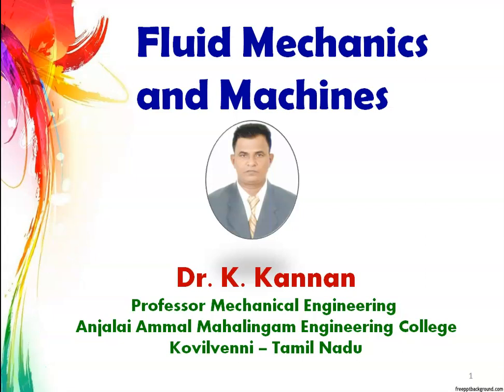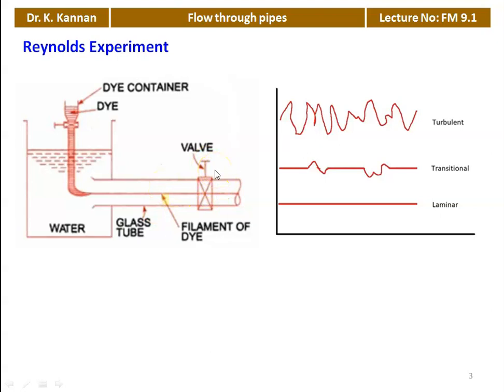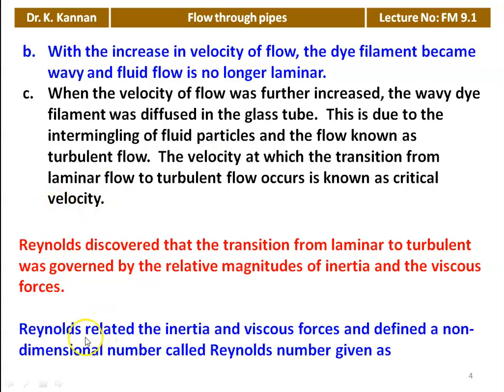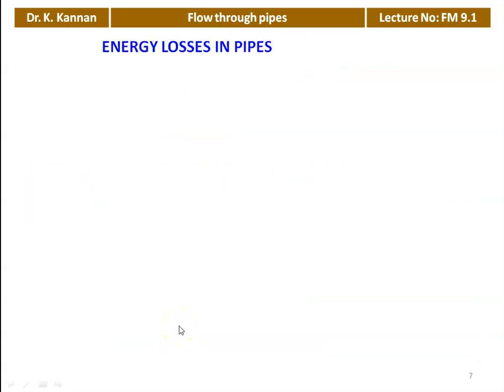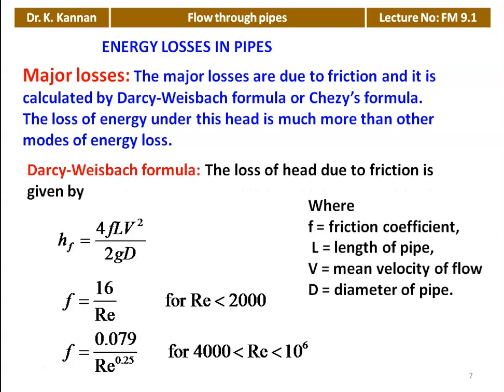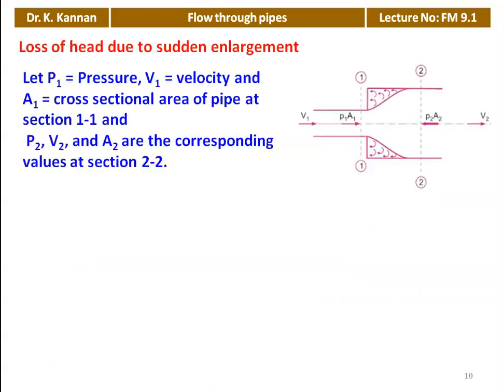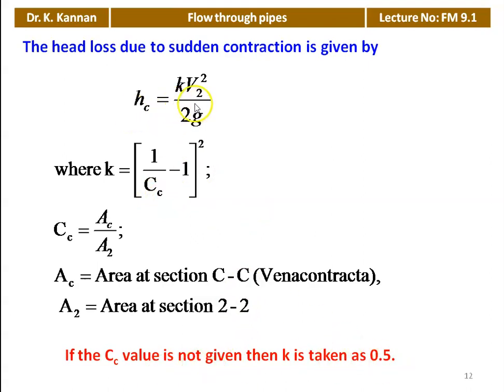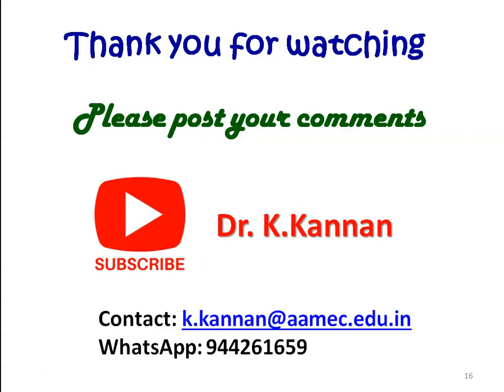FM 9.1 Flow through pipes - I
Reynold’s experiment, Flow through pipes -  major losses, minor losses